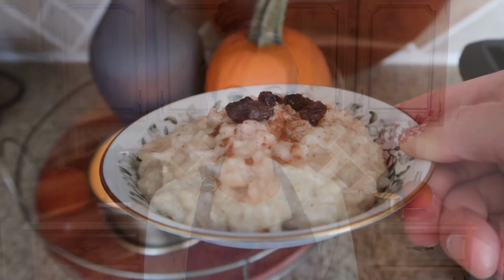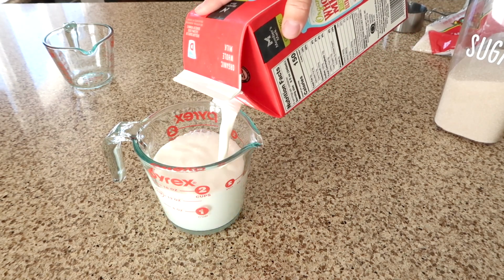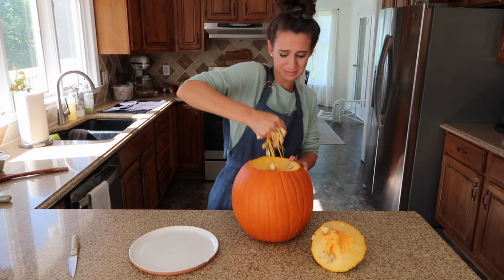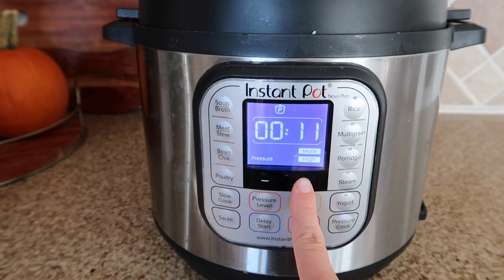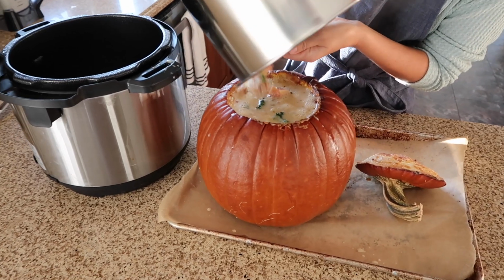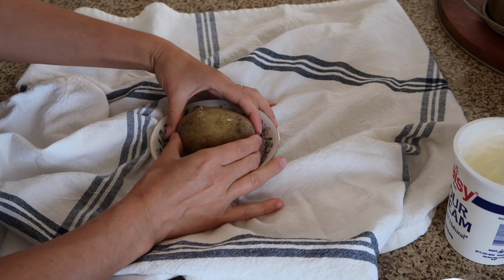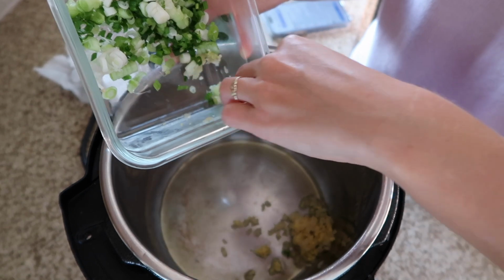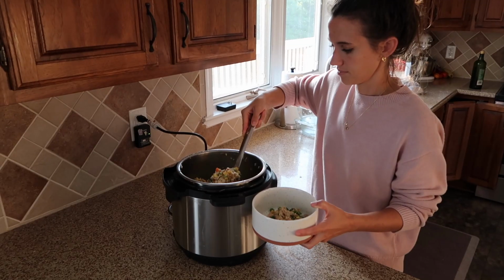4 EASY INSTANT POT RECIPES PERFECT FOR FALL // EASY DINNER IDEAS // FALL RECIPES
4 EASY INSTANT POT RECIPES PERFECT FOR FALL // EASY DINNER IDEAS + FALL RECIPES

My Instant Pot (6 qt)

||   R E C I P E S   F R O M   T O D A Y   ||

||  C O N T A C T   +  M A I L  ||